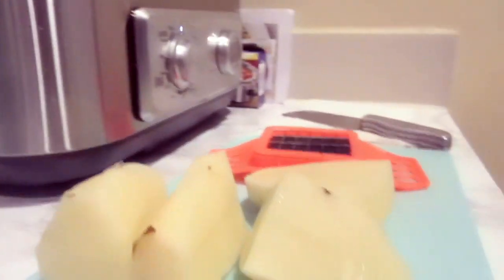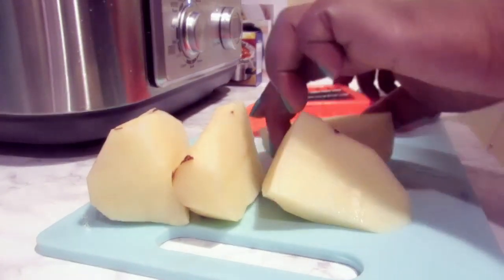🍟HOW TO MAKE HOMEMADE FRENCH FRIES|IT'S ANDREA MICHELL SIS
NEW CHANNEL NAME YOU YES Y'ALL IT WAS DEFINITELY TIME TO CHANGE IT UP & ME & MY MOM CAME UP WITH THIS NAME BECAUSE I WANTED TO SHOW ALL MY SISTERS NO MATTER WHAT COLOR YOU ARE YOU'RE GOING TO BE MY SISTER & MY GOLD IS TO UPLIFT 5,000 OF Y'ALL BEFORE 2021 WITH SUPPORTING Y'ALL CHANNEL & GIVING ADVICE ON MOTHERHOOD I'M SO EXCITED Y'ALL